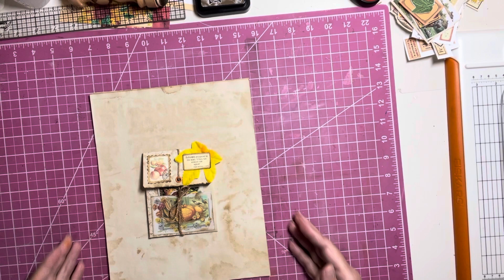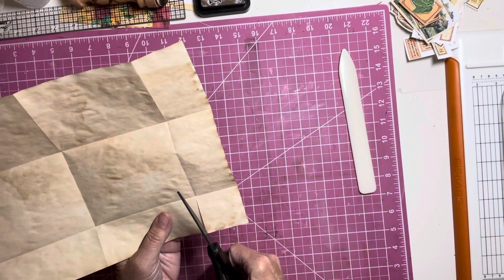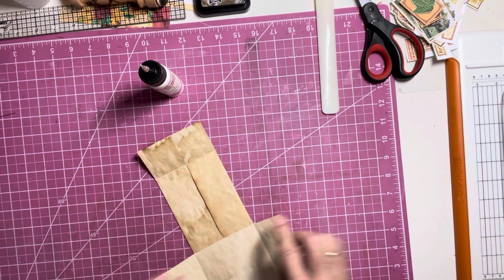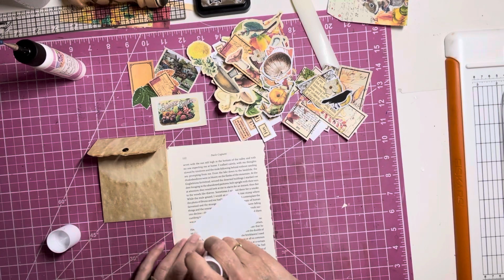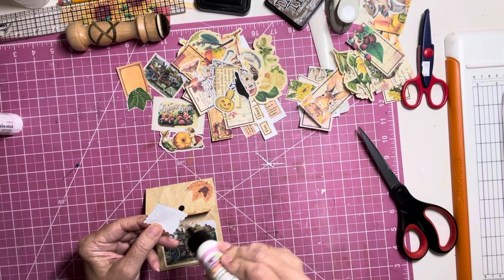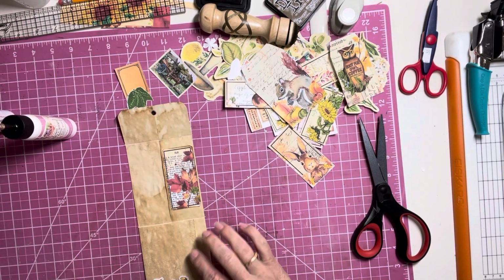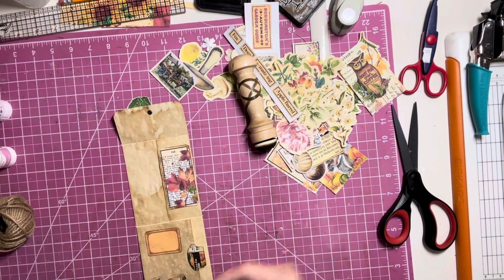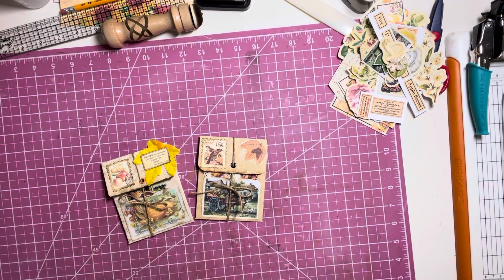Upcoming 1000 Subscriber Giveaway!! Let’s Create! Hidden Journal Spot Fold-up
Hello and welcome! Thank you all for your continued support! Also, join in for creating this cute hidden journal spot fold-up.

My Etsy shop